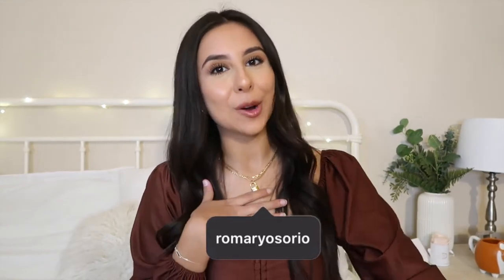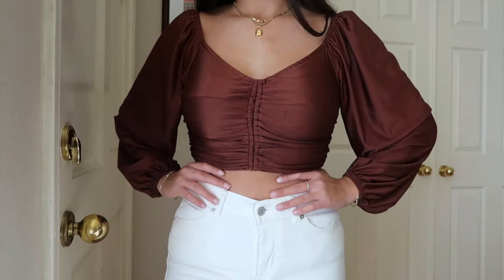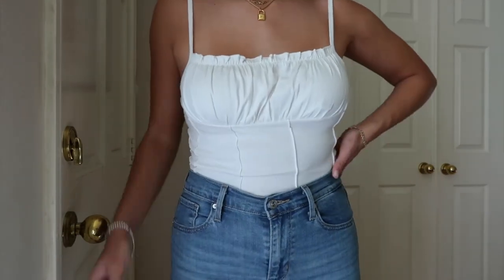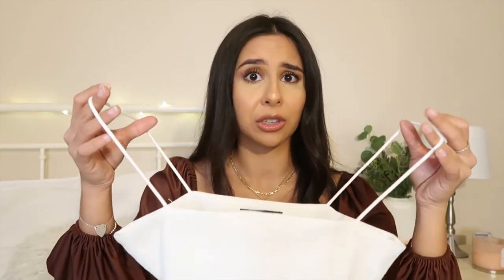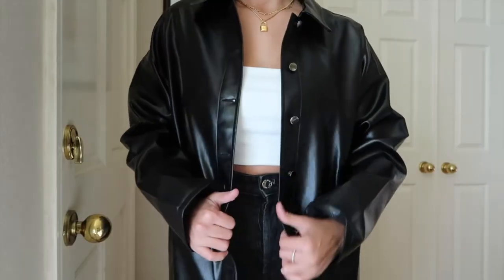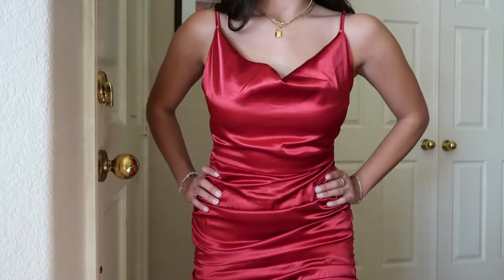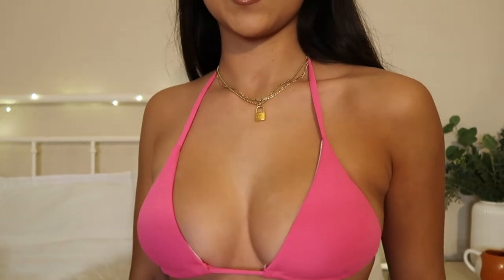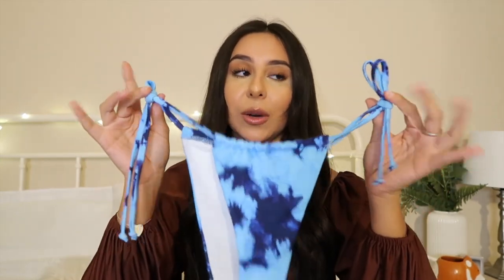HUGE SHEIN TRY-ON CLOTHING HAUL | *Not Sponsored* Over $100 + New Winter 2021 Trendy Collection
ABOUT THIS VIDEO ↓
In this video, I show you all of the cute new items I got from Shein! I try all of the items on and tell you my honest opinion on the clothing pieces!

ABOUT ME ↓
I'm a 22-year-old from San Diego, California. On my channel, I'll be making weekly videos about different lifestyle topics like a day in my life vlogs, challenges, GRWM, product reviews, foodie vlogs etc. Make sure to subscribe, so you don't miss out on any of my content! I can't wait to get to know you guys better!!

MOM’S SMALL BIZ